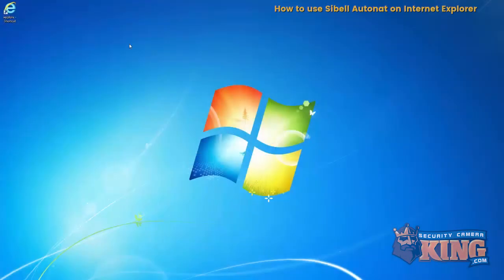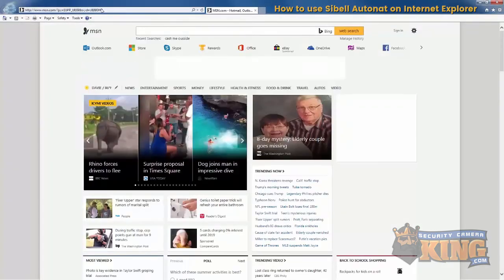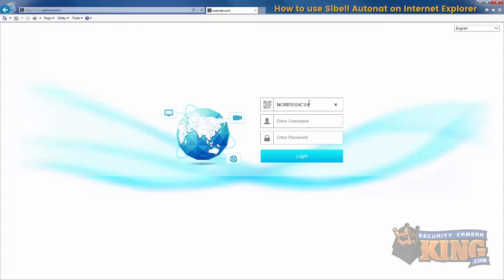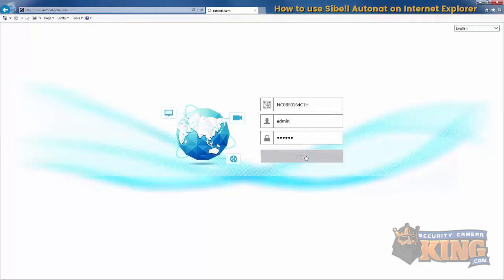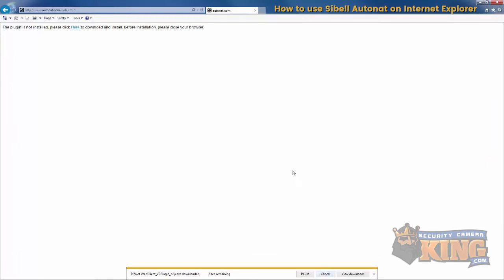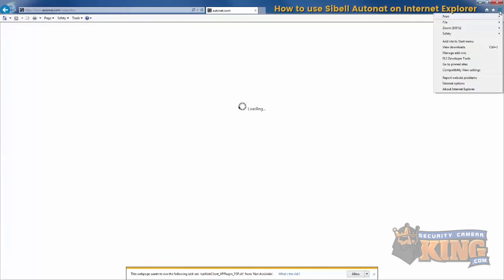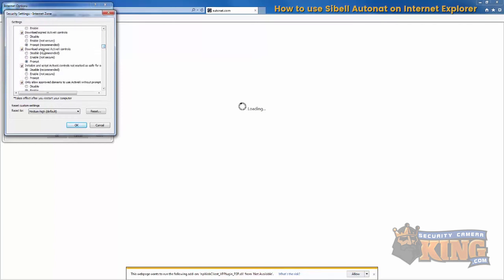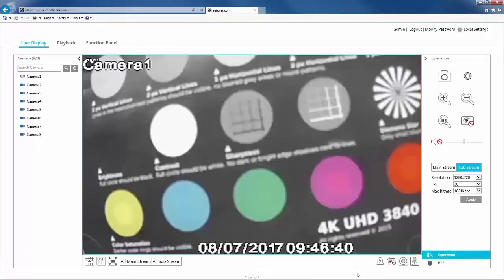Tutorial: How to use Sibell Autonat on Internet Explorer